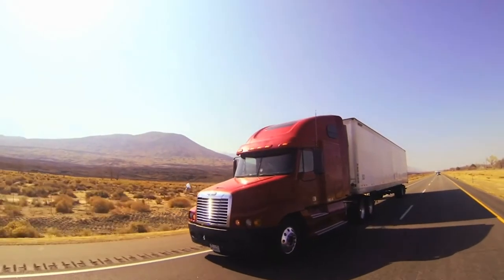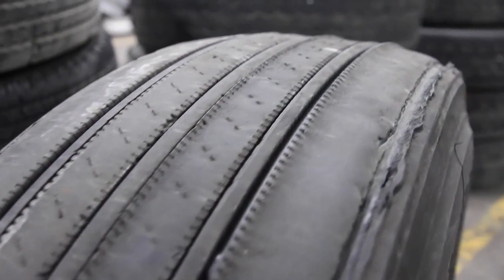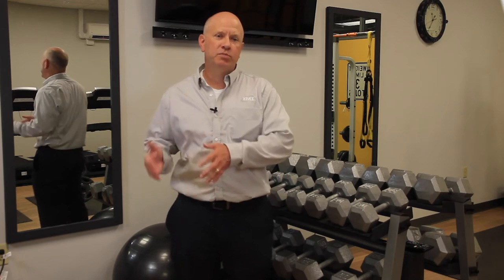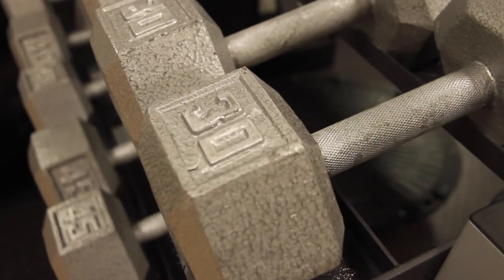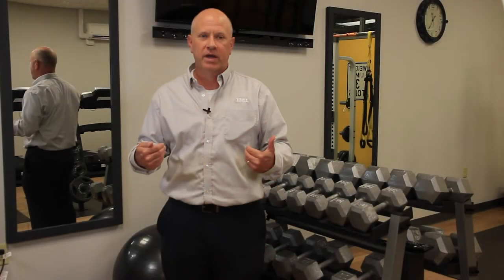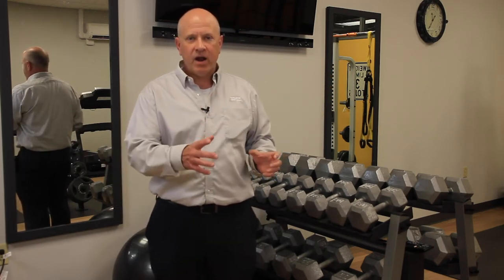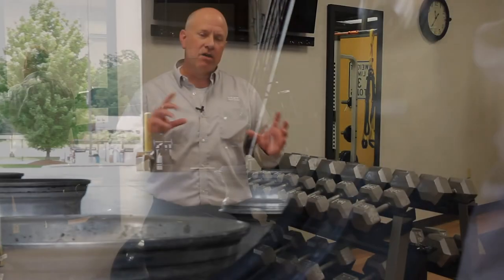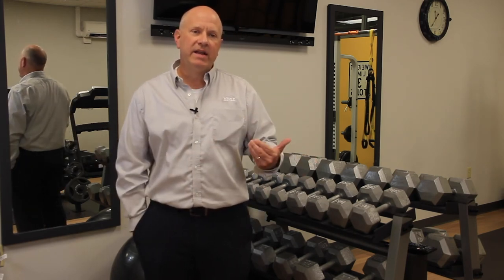The Reason Your New Tires Are Not Staying Balanced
A commonly asked question is "What is the difference between spin or static balancing and EQUAL FLEXX?". A tire's composition changes dramatically over its life. As you are driving down the road, you encounter conditions that can affect your tire balance. Watch this video of our Territory Manager, Bob Bortner, explaining how your tires change from when they are first placed onto your truck to when they need pulled off.

Learn more about EQUAL FLEXX and how you can benefit from balancing